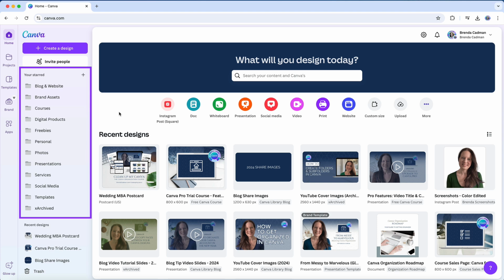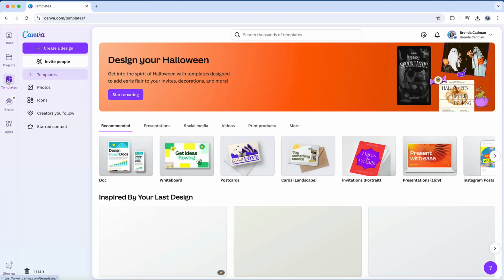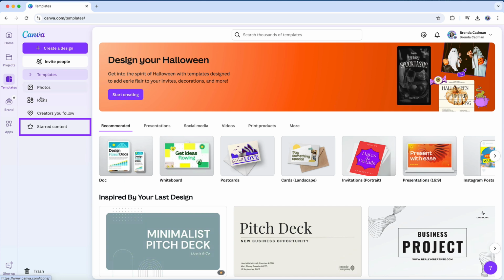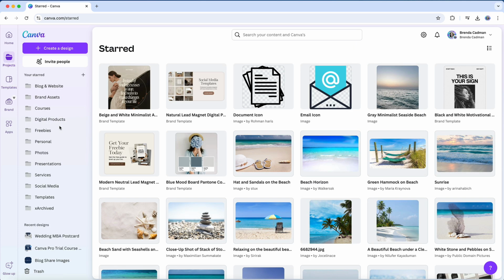Understanding the Difference Between "Your Starred" vs "Starred Content" in Canva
In this video, I’ll clarify the differences between Canva’s "Your Starred" and "Starred Content" features, which are often confused due to their similar names.

"Your Starred" is designed for organizing your personal folders, designs, and templates for quick access, while "Starred Content" is for bookmarking Canva's templates and elements you frequently use.

Understanding the distinction between these two features will help you better organize your workspace and streamline your design process.